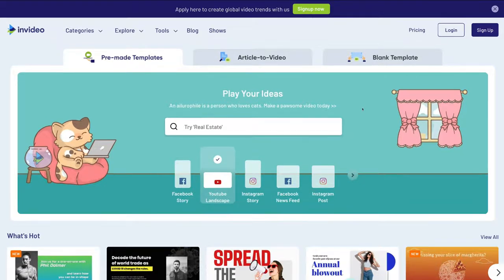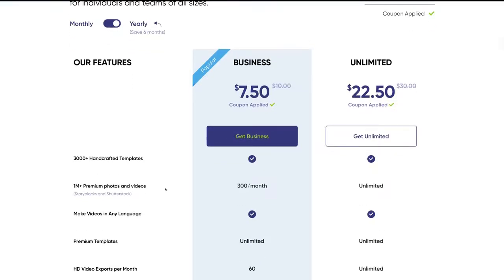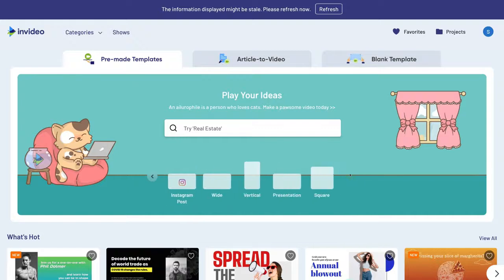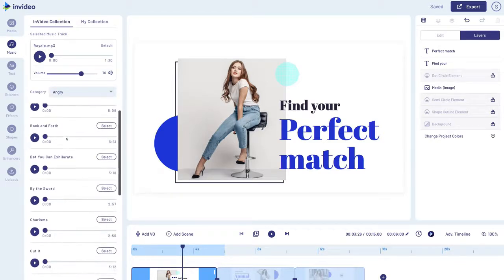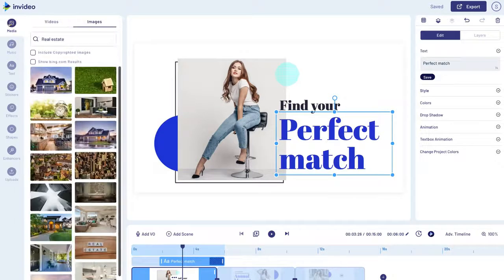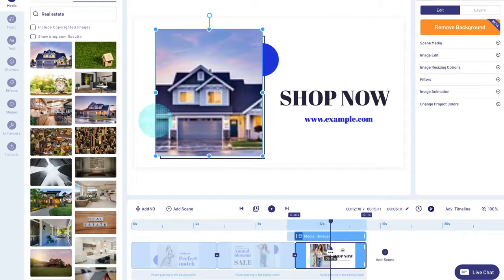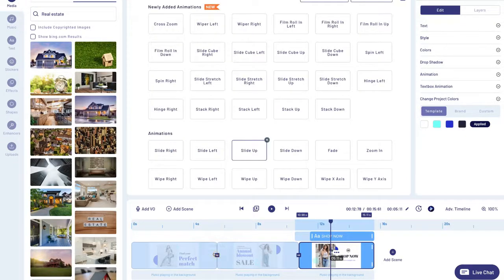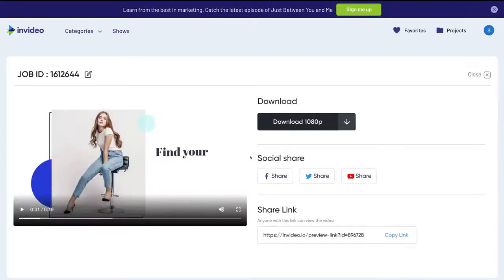How to Make Video Ads in 5 Minutes Video Marketing for Business Invideo Tutorial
In this video, I guide you through how to make professional video ads in minutes. I help you get started with video marketing by showing you how to use the powerful and easy to use tool called Invideo (video making software).

*(The below link is an affiliate links, which means we will get a commission if you upgrade to a paid plan through the link, this helps support our channel and we thank you in advance!)

Video marketing is becoming exponentially more important for small business each year. Video marketing should be a core marketing strategy for every small business. By creating video ads and distributing them throughout social media, you will noticeably increase engagement, build up a loyal community and ultimately drive more leads and sales.

The video editing tool, Invideo will help you simply creating stunning and engaging videos in minutes. This tool will change the way you think about video marketing.

Filming on Android digital marketing skills